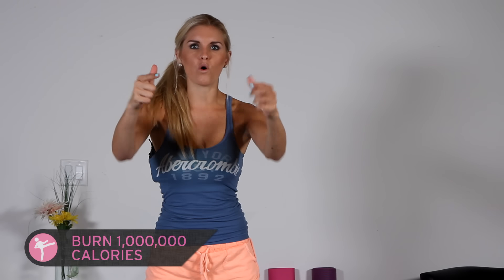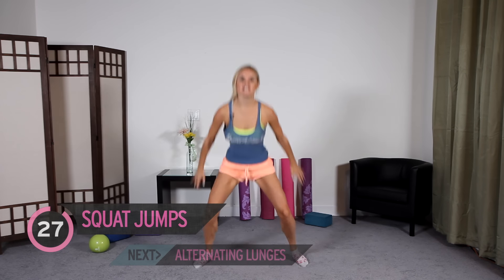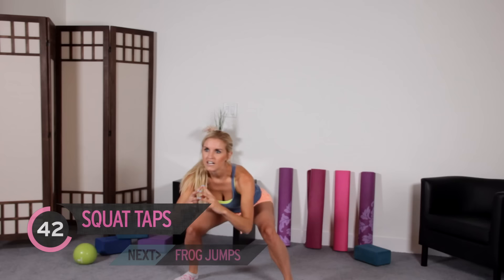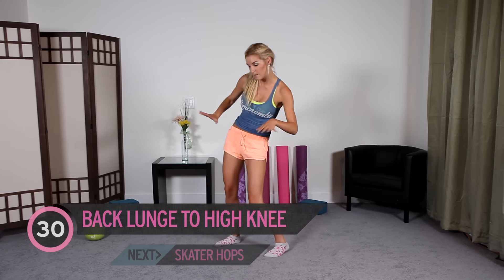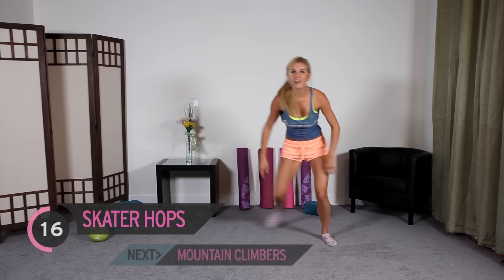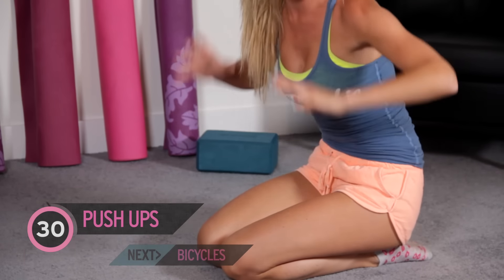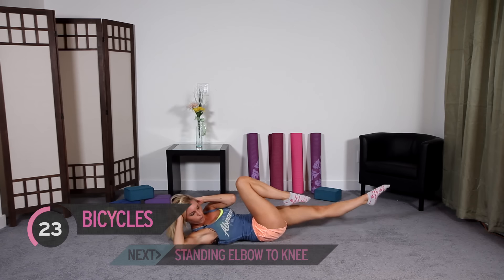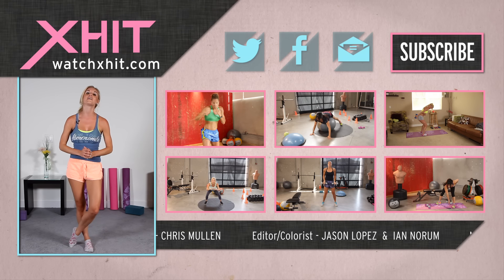Best Exercises For Burning Calories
On today's episode of XHIT, fitness trainer Rebecca-Louise show you some ab, leg, and butt exercises to get body in shape for that little black dress! Learn how to get a flat stomach, strong legs, and a firm butt in just minutes! Follow along and let us know what you thought!